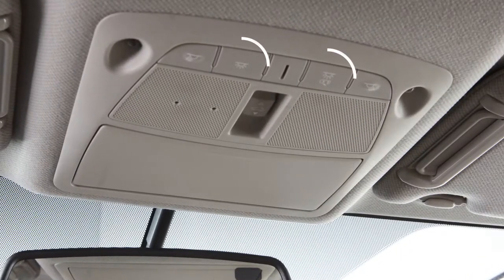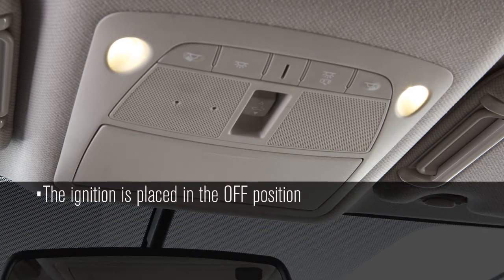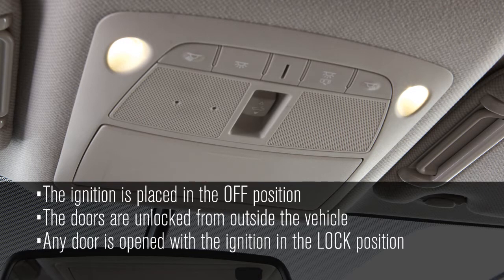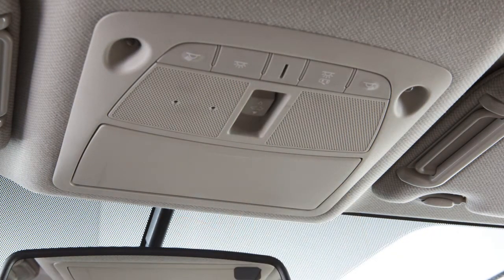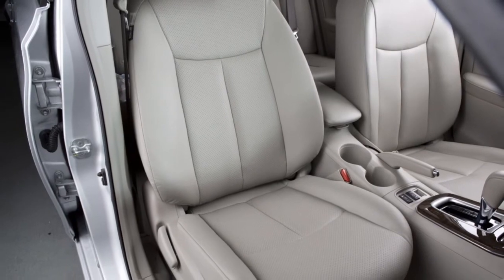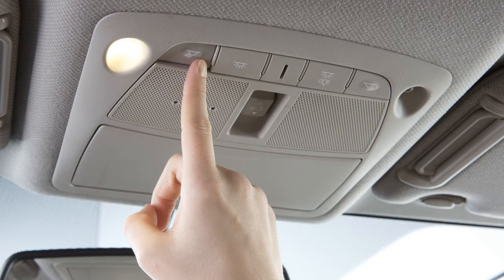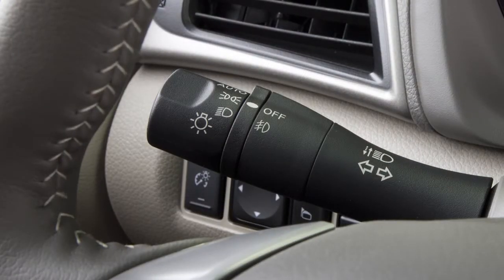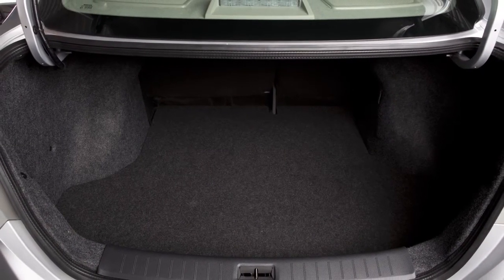2014 NISSAN Sentra - Interior Lights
"The interior lights are controlled by these two buttons located just above the rearview mirror. If no button is pressed, the lights will illuminate and remain ON for a period of time when:

• the ignition is placed in the OFF position,
• the doors are unlocked from outside the vehicle, or
• any door is opened with the ignition in the LOCK position.

Press THIS button to turn the interior lights ON. The lights will illuminate regardless of door positions. Press the button again to return to the neutral position.

Press THIS button to turn the interior lights OFF. The lights will not illuminate regardless of door positions. Press the button again to return to the neutral position.

The map lights are controlled by these buttons. Press the button located next to each light to turn that light ON or OFF.

There is a console light located overhead. The console light will illuminate whenever the parking lights or headlights are turned on and can be adjusted with the instrument brightness control.

The trunk light will illuminate when the trunk lid is opened and turn OFF when it closes.